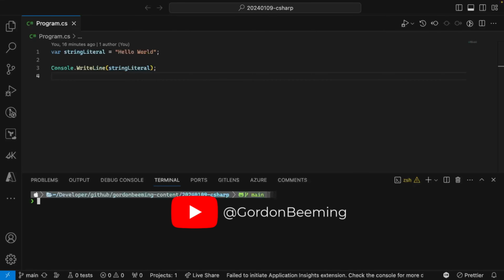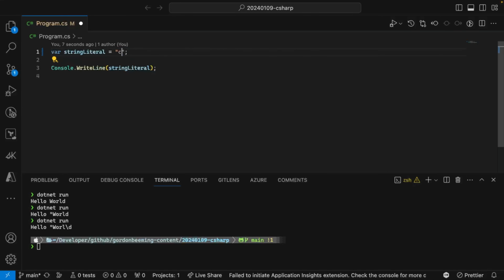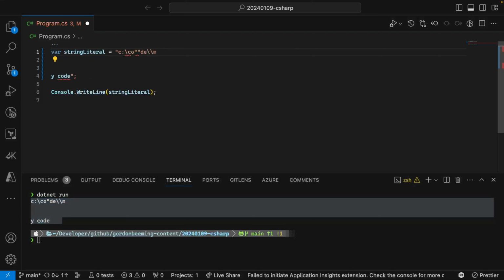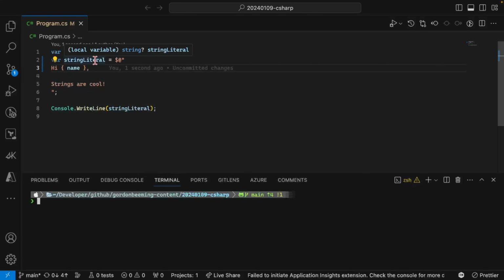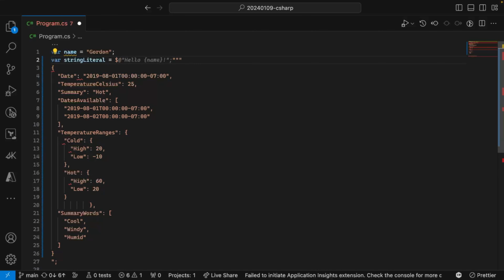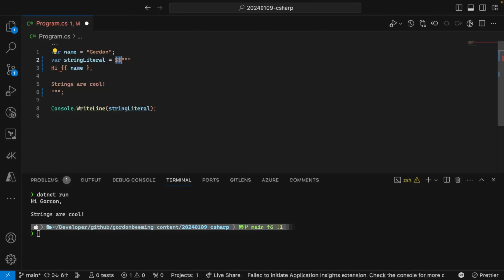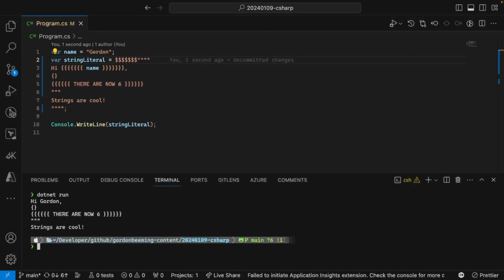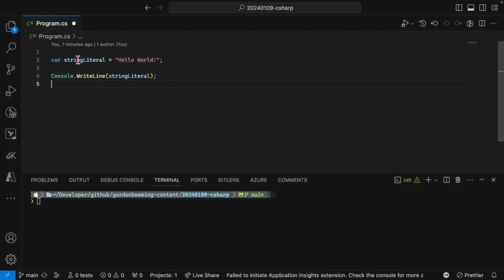Do you know about the coolest string literal features in C#?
Every day developers will write tons of code that use string literals, but do you know the new features in C# which makes this a lot easier and more efficient for you?

Repo Name: 20240109-csharp